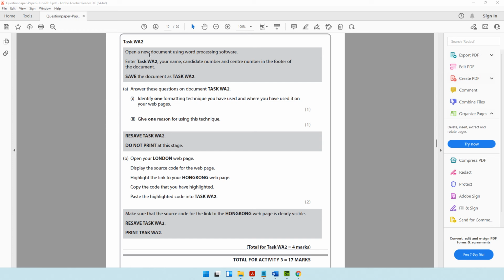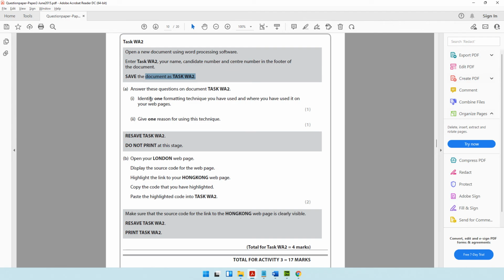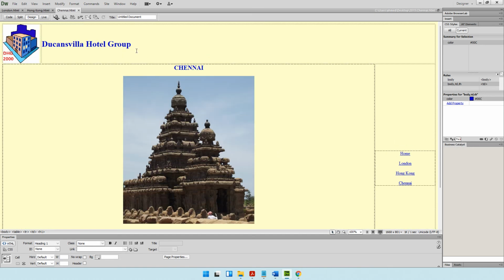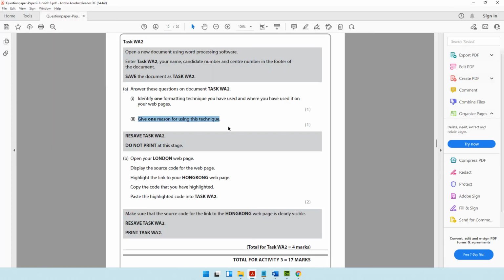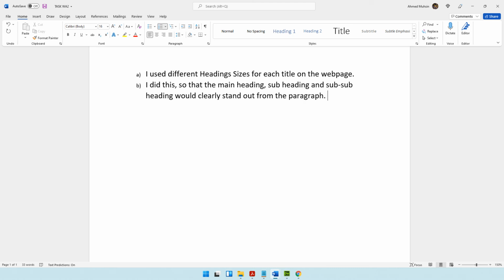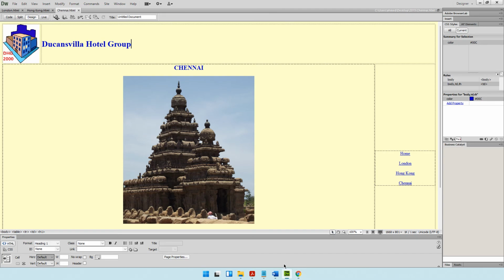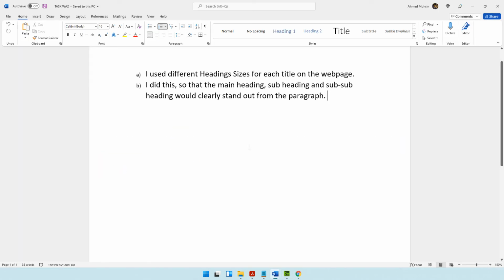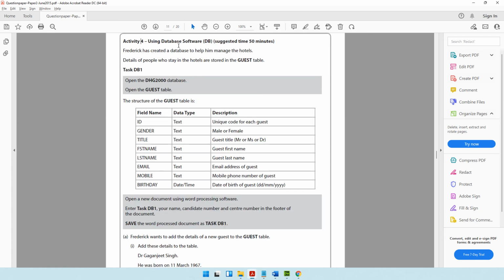2015 - Web Authoring- Part 2 - Edexcel IGCSE ICT Practical Exam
2015 - Web Authoring- Part 2 - Edexcel IGCSE ICT Practical Exam